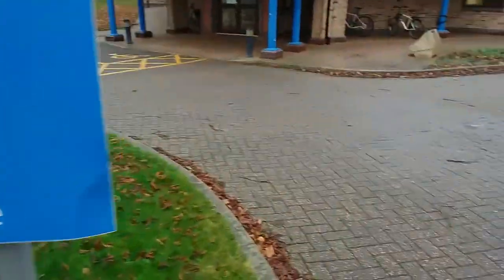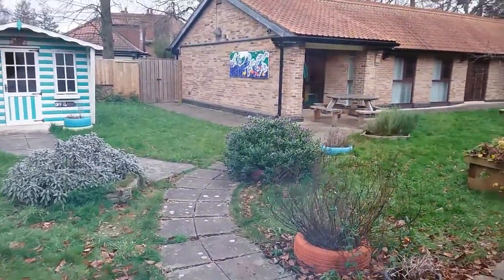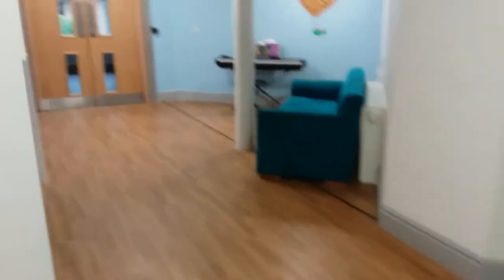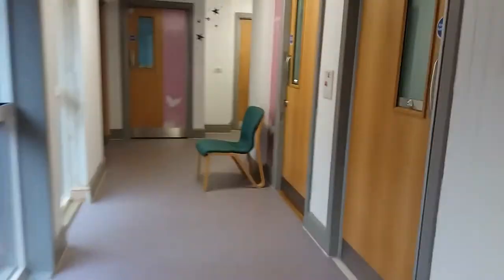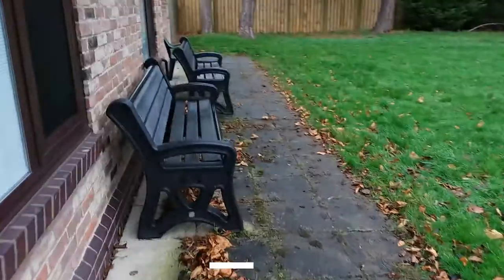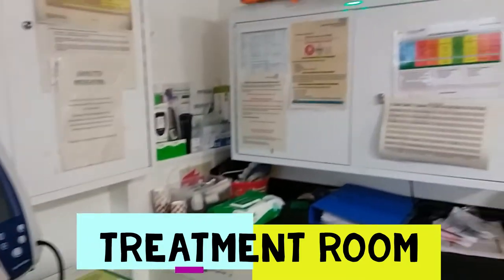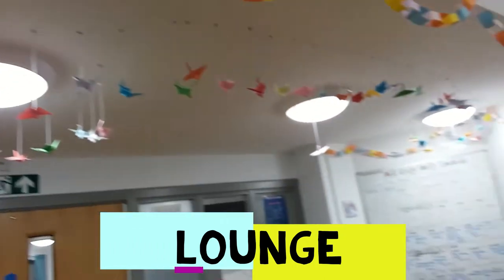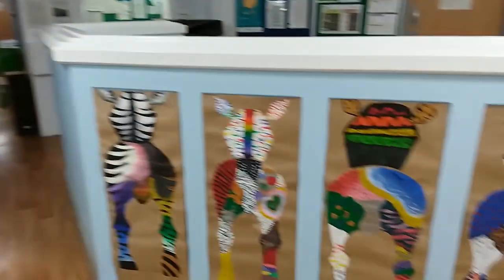Mill Lodge Virtual Tour December 2020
Mill Lodge is our Trust’s Child and Adolescent Mental Health Service (CAMHS) inpatient unit for children and young people between 13 and 18 years of age.

Due to the pandemic we are currently unable to provide tours of Mill Lodge, however our inpatients have created this virtual tour to show you around and what you can expect when you’re referred to the service.